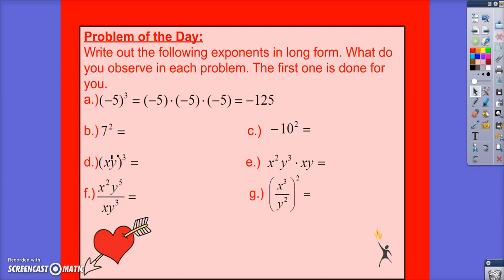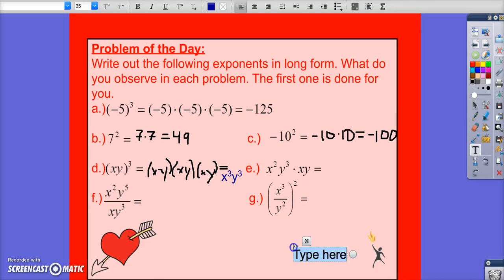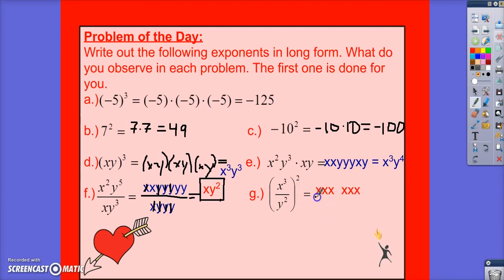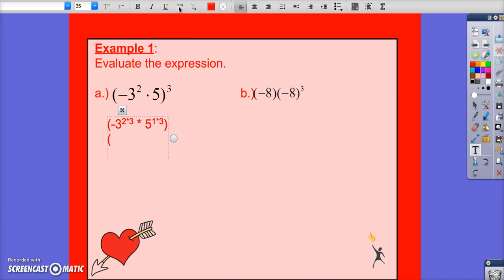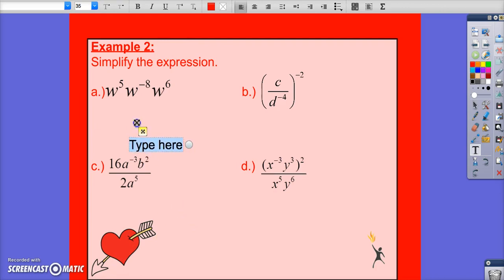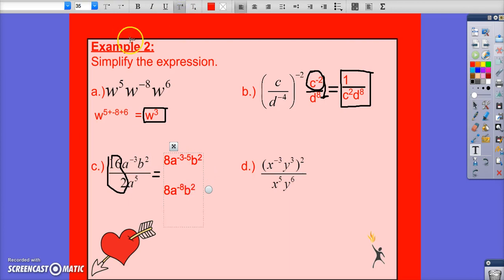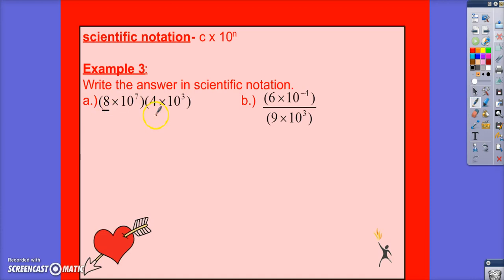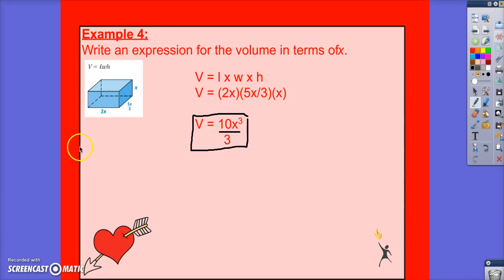Lesson 5 1 Use of Properties of Exponents